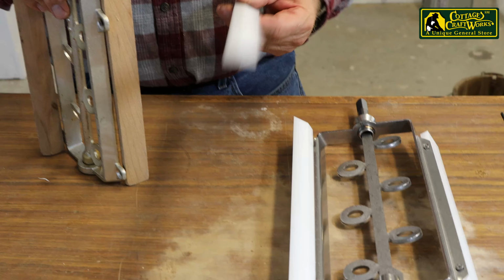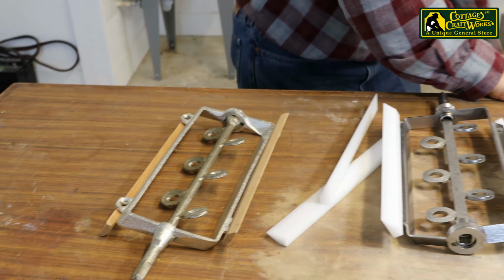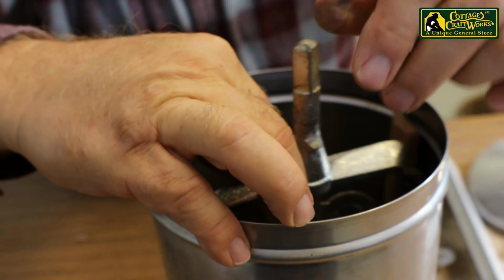Immergood Poly Scraper Blades for Ice Cream Freezer Dasher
Replace the old wooden blades in your Ice Cream Freezer with these poly, food-grade quality scrapers.